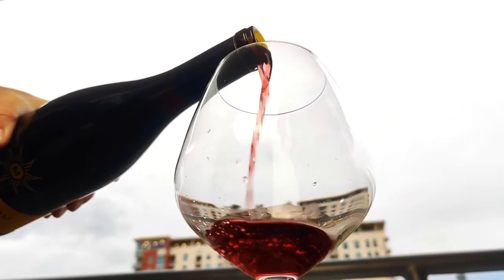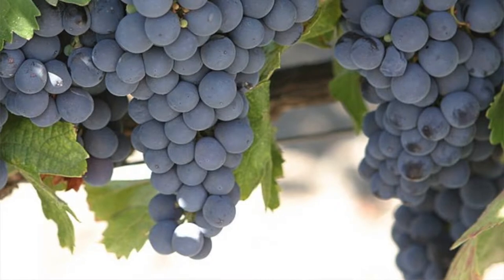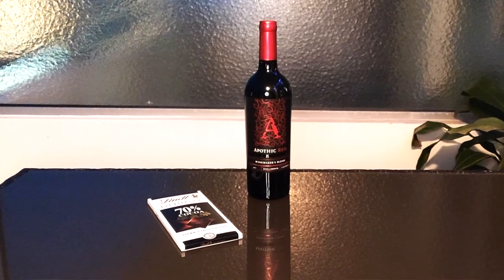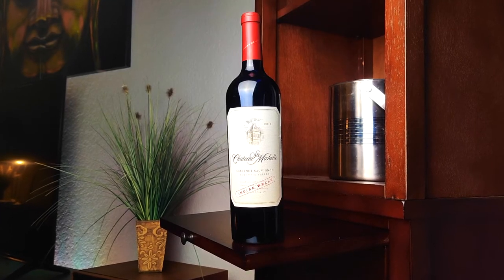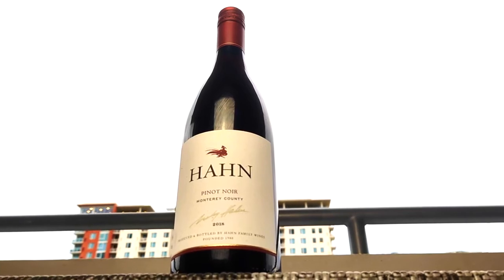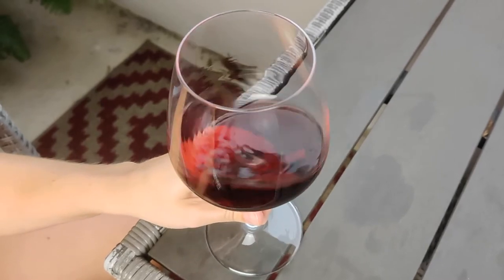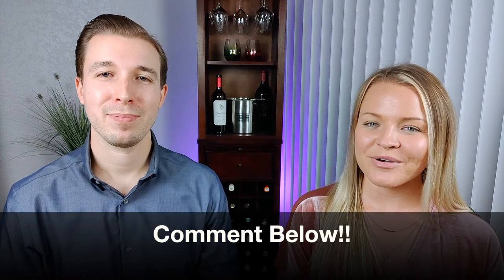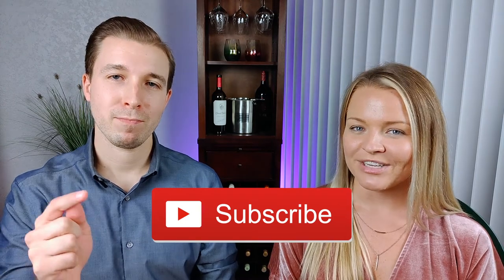TOP 6 THINGS BEGINNERS TO WINE NEED To Know About TANNINS | Tannic Red Wine Guide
In this video, you will learn the top 6 things you need to know about Tannins in wine, to serve as a tannic red wine guide!

Table of Contents:
Intro - 0:00
What are Tannins? 0:39
What Tannis Taste like 1:11
What Wines have Tannins? 1:57
Some Red Wines have more Tannins than Others 2:57
How to Describe Tannins in a Wine 4:08
Tannins Love Salt and Fat 5:04

First, this video begins by describing what tannins in a wine are. They are a chemical compound in wine that is attracted to various proteins.  Tannins come from plants.  Because of this, tannins can be found in various other foods and drinks, including apples, tea. and dark chocolate.

Second, tannins are the bitter taste in wine.  They are the substance that causes red wine to be dry.  For example, if you steep tea for too long, the tea will have a bitter taste.  That is due to the tannins from the tea leaves and stems.

Third, tannins are only found in red wine.  This is because tannins are found in grape seeds, skins,  and stems.  Red wine is soaked with the grape seeds, skins, and stems.  White wine is not.  That is why red wine has tannins and white wine does not have tannins.

Fourth, some wines have more tannins than others.  For example, Cabernet Sauvignon wine has higher tannin levels than Pinot Noir wine.  This is because Cabernet Sauvignon grapes have thicker skins as compared to Pinot Noir grapes.  Because of this, Cabernet Sauvignon wine has a higher tannin level than Pinot Noir wine.

Fifth, red wine can be described on a scale of tannic to soft.  Tannins can also be described as gentle to harsh.  Decanting a red wine can "soften" its tannins, which make the tannins taste less intense.

Sixth, tannins in wine pair well with salt and fat in foods.  Salt can soften tannins in a wine, while tannins wash away the fat in your mouth between bites of fatty food.  This is why tannic red wines pair well with cheese, charcuterie, and steak.

Red Wine Glasses

White Wine Glasses

Ring Light

PoP Voice Premium Microphone

***Must be 21 or older to consume alcohol in the United States.  Please follow all state and local laws when drinking alcohol.  Always consume alcohol responsibly.